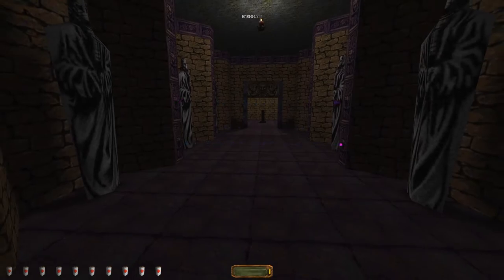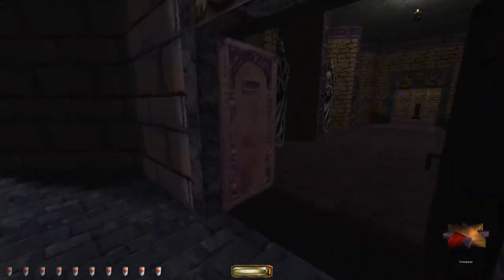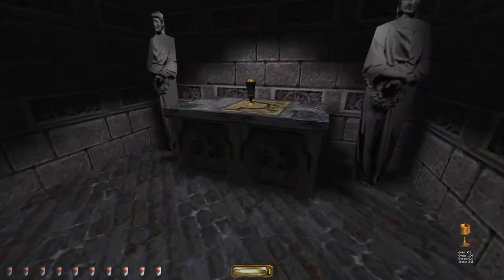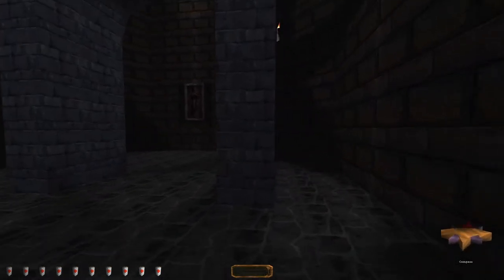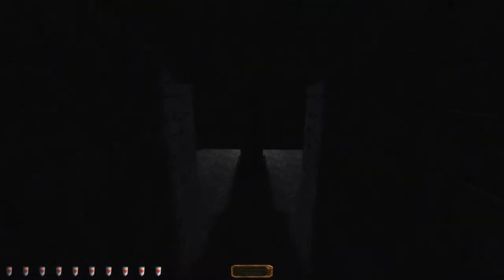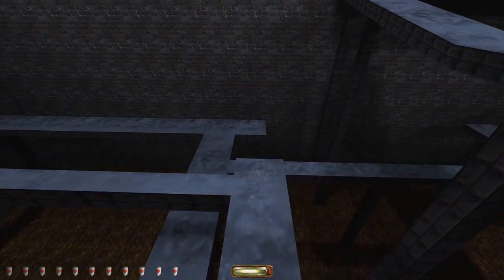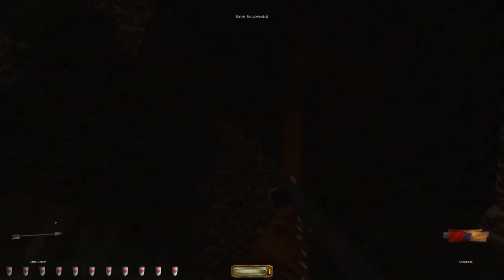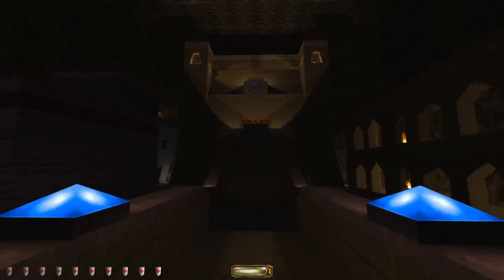Let's play Thief fan missions: The Tomb of Saint Tennor, episode 3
Down in the catacombs, Garrett continues to raid the noble family vaults for their valuables. The first, the Midas family vault was nearly disastrous. Which can only mean it's time to rob the Brennan vault.

The Tomb of Saint Tennor is a Thief Gold fan mission by Vegetables. Find more details and the download at TTLG